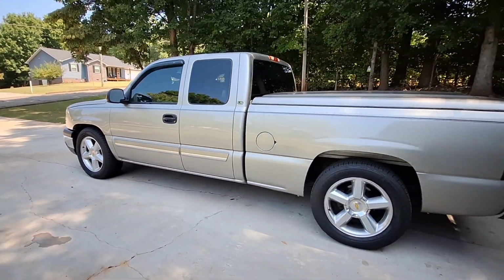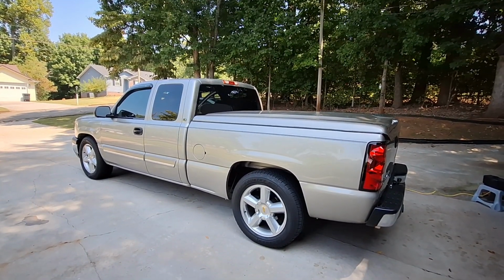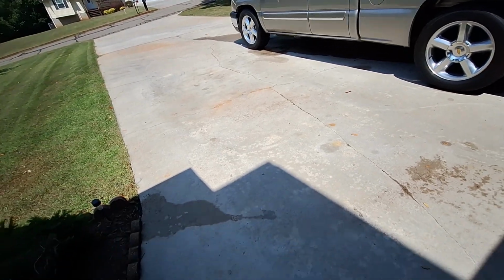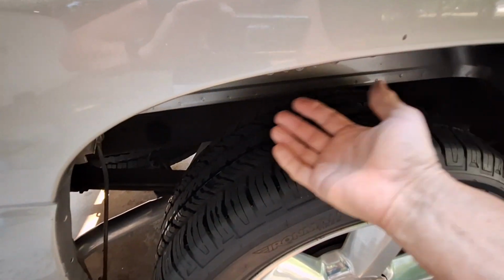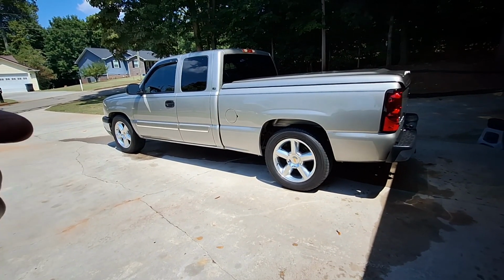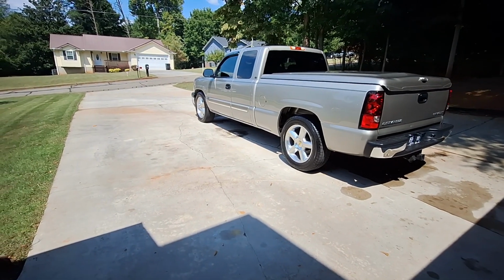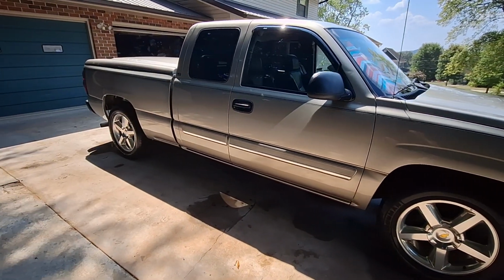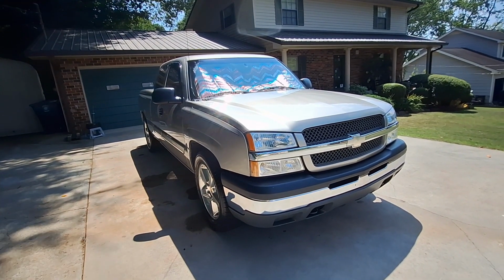After driving this 2003 Chevy Cat-Eye Truck to Panama City Beach and back, it's time to clean it up!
This truck has done perfectly on the road! It deserves a good cleaning up now!